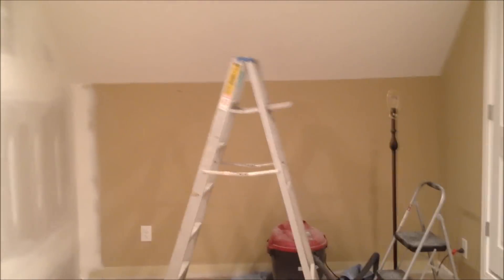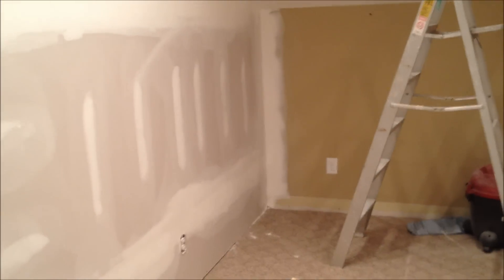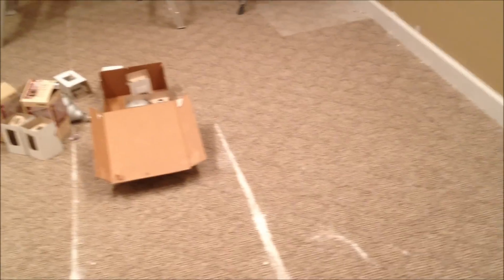My HO Scale Railroad - Episode 8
Drywall and lighting are complete!!